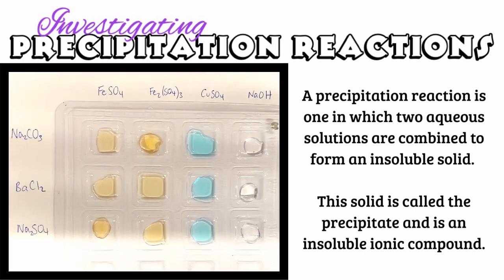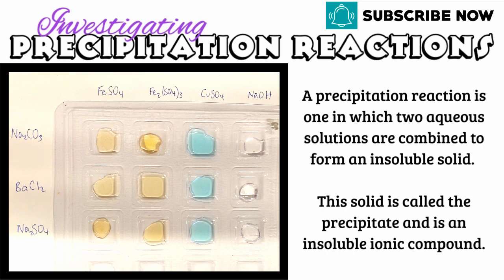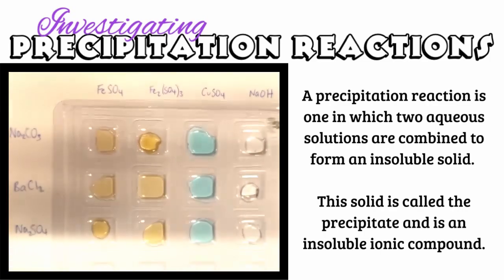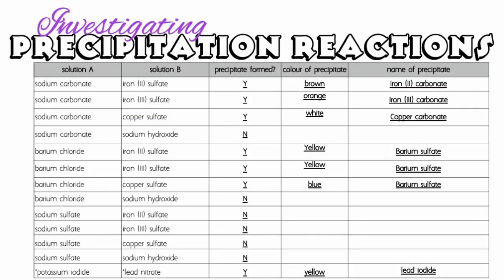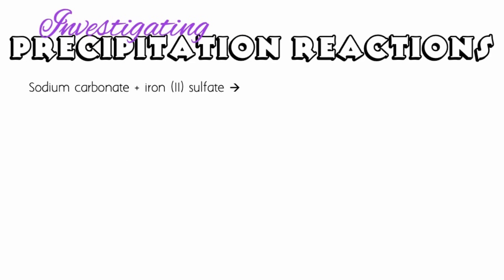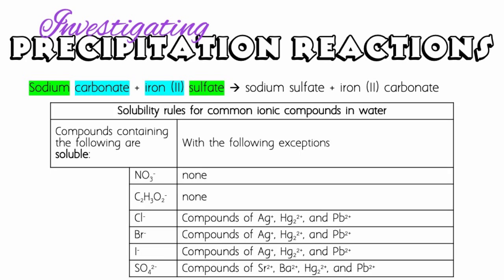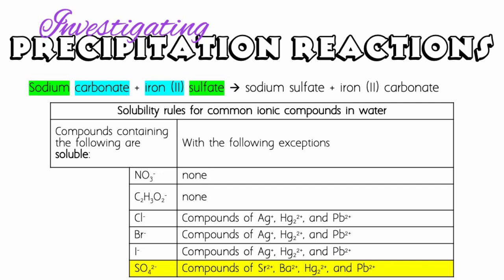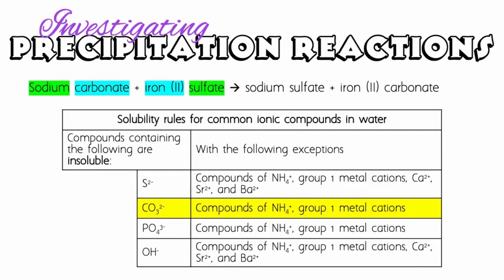Precipitation reaction chemistry experiment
This video shows a real lab experiment for precipitation reactions in chemistry.

This video answers the following questions:
What is a precipitation reaction in chemistry?
How do you know if a precipitate will form?
How do you do precipitation experiments?
What is the chemistry of precipitation reactions?
How do you write a precipitation reactions lab?
How do you write a precipitation reaction equation?
How do you know if a precipitate has been formed?
How do you use solubility rules for precipitation reactions?

Chapters
00:00 introduction
00:38 precipitation experiment
03:04 precipitation between iron nitrate and potassium iodide
03:20 golden rain experiment
03:46 experiment answer key
04:41 writing word equations
04:55 determining the precipitate with solubility rules

Link to spotting tiles for your own precipitation experiment